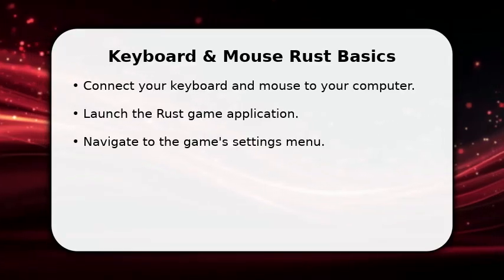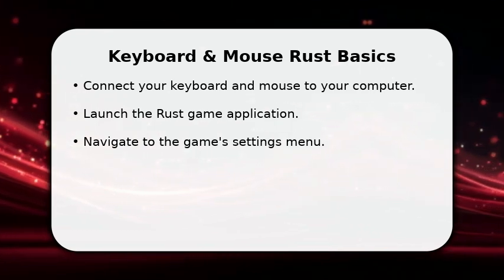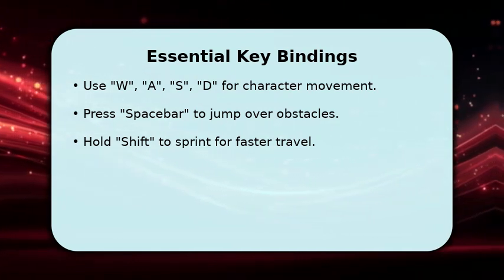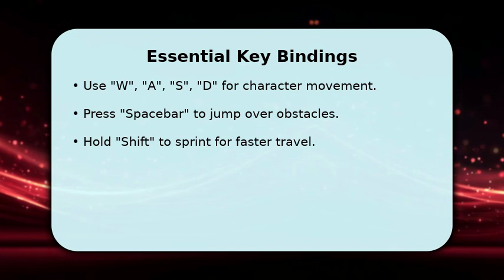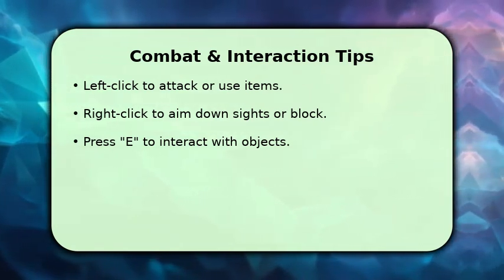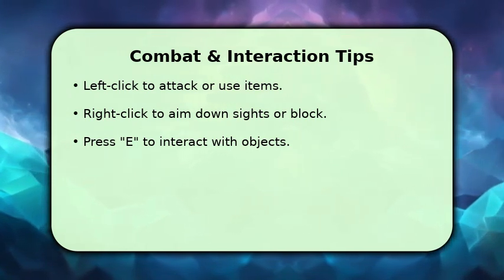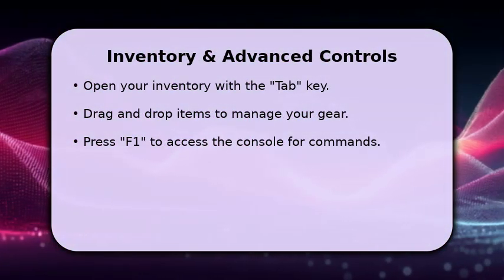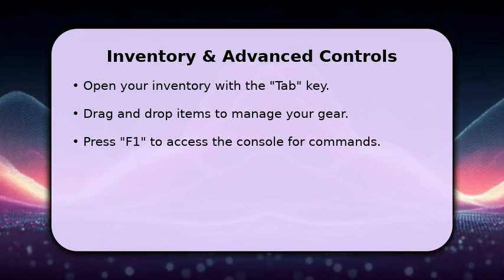How To Play Rust On Keyboard And Mouse - Step By Step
▸ (v) In this video, we will cover the basics of playing Rust using a keyboard and mouse. We'll take you through each step of setting up your controls, navigating the game world, and engaging in combat. Whether you're new to Rust or just looking for a refresher, this tutorial is perfect for anyone looking to improve their gameplay.

Rust keyboard and mouse settings, How to play Rust on PC, Rust controls guide, Keyboard and mouse gaming in Rust, Rust beginner tips, Rust gameplay tutorial, Rust setup for beginners, Rust combat mechanics, Rust navigation techniques